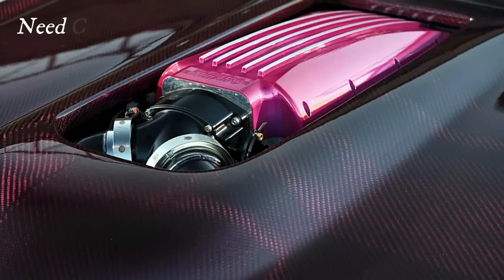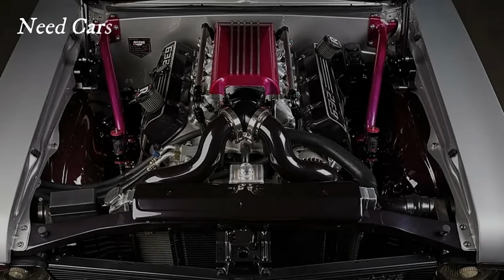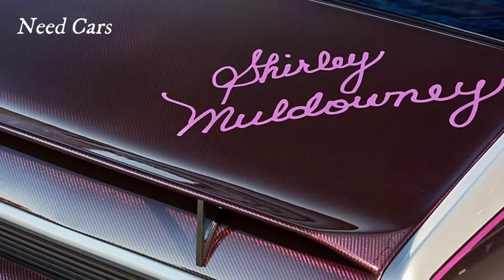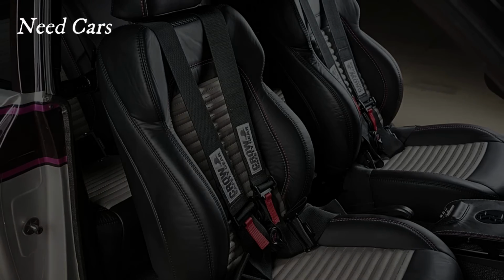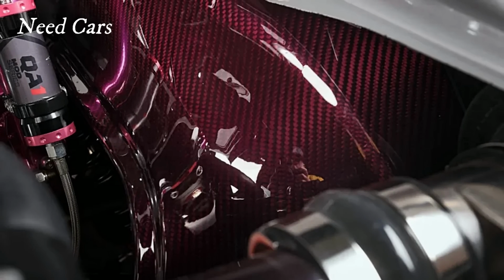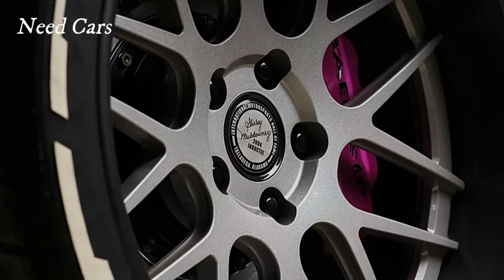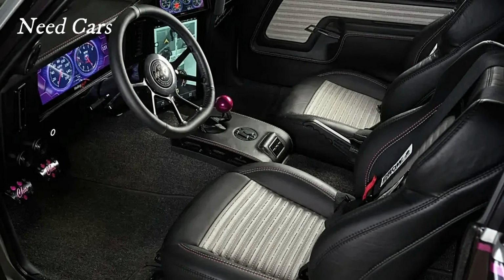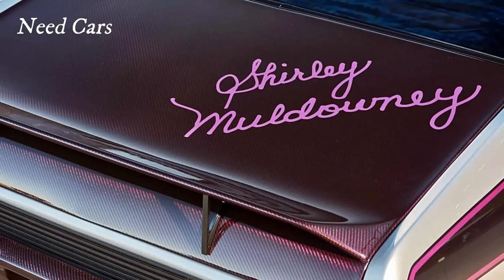Meet Cha Cha: The 632 Big Block-Swapped '69 Nova Tribute to Drag Racing Royalty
Shirley "Cha Cha" Muldowney is an iconic name in the world of drag racing, having broken barriers as one of the first women to truly dominate the sport. She’s a symbol of the golden age of American drag racing, and now, there’s a tribute car that honors her legacy in the most outrageous, over-the-top way possible—a 1969 Chevy Nova restomod that is as powerful as it is jaw-droppingly beautiful.

Built by the team at Red River Customs in Gainesville, Texas, this isn’t your ordinary muscle car restoration. Known for their work on restomods that pay homage to the glory days of American muscle, Red River Customs went all-out to make this build a fitting tribute to Muldowney’s fierce competitive spirit and legendary status in drag racing. Enter "Cha Cha," a 632-cubic inch (10.4-liter) big block-swapped Chevy Nova that puts out a massive 1,004 horsepower, a nod to the very same kind of machines Muldowney once raced in.

Under the hood, there’s no lightweight aluminum block or turbochargers. Instead, this monster relies on sheer cubic displacement, with a naturally aspirated Chevy big block engine that’s packed with forged internals and a custom intake system. What really stands out here is the Motion Raceworks ICON throttle body, which promises lightning-fast power delivery—perfect for a car that’s been designed to honor drag racing’s roots. This is the biggest crate motor Chevrolet has ever sold OEM, and it’s a feat that may not ever be surpassed.

To keep this powerhouse running at peak performance, two massive 12-inch cooling fans help regulate the heat, while K&N air filters on either side of the engine provide optimal airflow. And if you thought the over-the-top details stopped there, think again. This car isn’t just about power—it’s a showpiece. The exterior is coated in Sparkling Berry candy paint, with accents of Royal Amethyst and Switchblade Silver, including the carbon fiber hood and fender linings. This Nova is a true eye-catcher.

But it’s not just about looks. The car is designed to perform, with an Extreme High Mount independent rear suspension from Sandtech, adjustable coilover shocks, and Baer 14-inch six-piston brakes to ensure it handles like a modern sports coupe. The tire setup is equally impressive, with Michelin Pilot Cup 2 tires that provide a solid grip on the road, making the Nova as functional as it is stylish.

Inside, the tribute to Muldowney continues with cutting-edge technology and custom details. A Holley Pro 12.3-inch gauge cluster and an auxiliary screen give it a modern touch, while a massive infotainment screen featuring a portrait of Shirley herself gives this car a unique personality. The laser-etched names of each drag strip where Muldowney earned one of her 18 national titles and 4 world championships are intricately engraved into the leather seats, further cementing the connection to the racing legend.

From the custom “Cha Cha” foot pedals to the leather-wrapped billet steering wheel, every detail on this Nova is meticulously crafted. The build is so extravagant that it could sell for well over a million dollars when it crosses the auction block at the 2025 Barrett-Jackson Collector Car Auction in Scottsdale, Arizona. In fact, if it goes for anything less, it might just be the steal of the decade.

This car isn’t just a tribute to a legendary figure—it’s a symbol of the American muscle car era, power, and history. And for those lucky enough to see it in person, Cha Cha is a rolling testament to a woman who left an indelible mark on the world of drag racing.